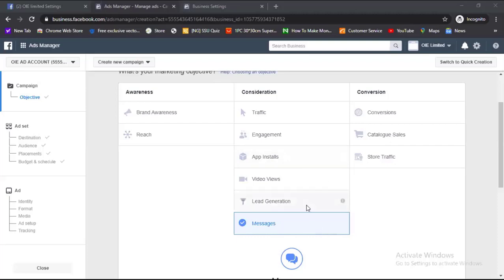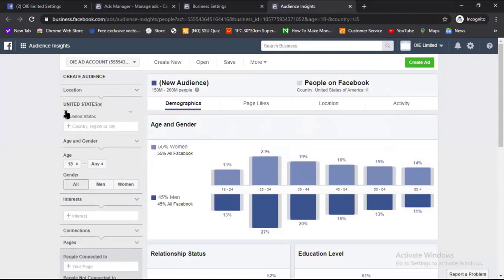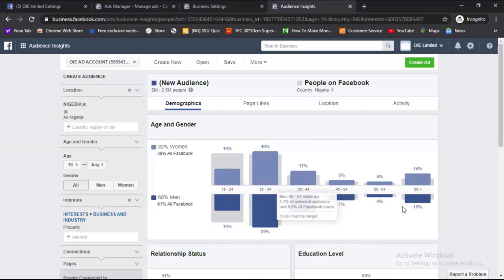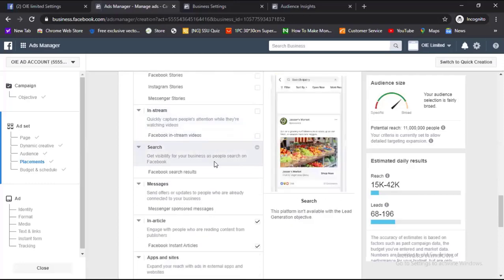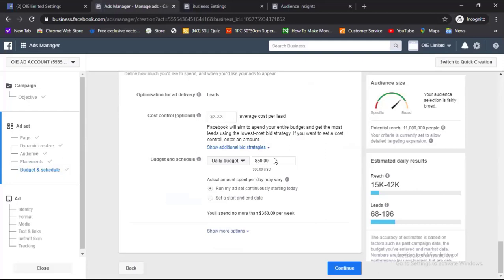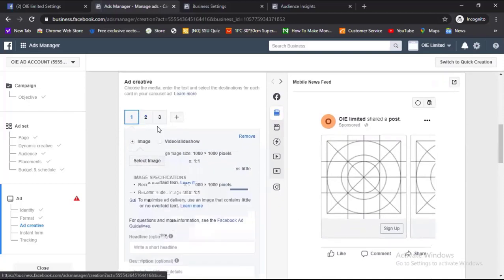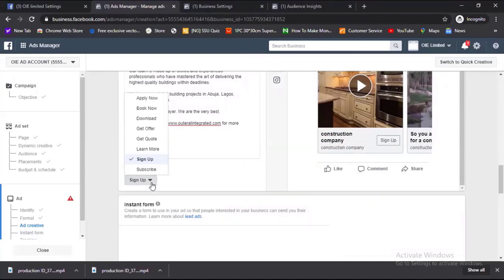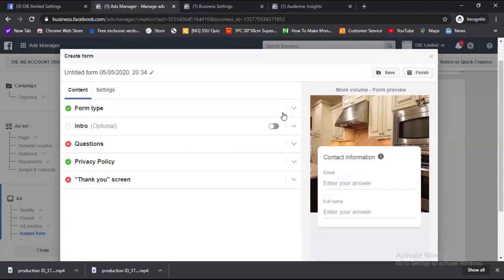Facebook leads generation A-Z (Live Replay)